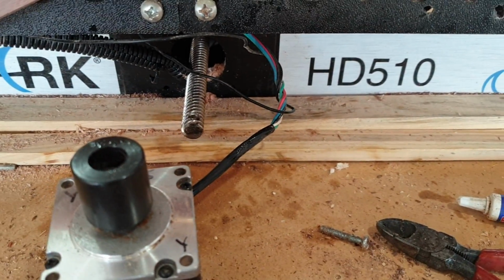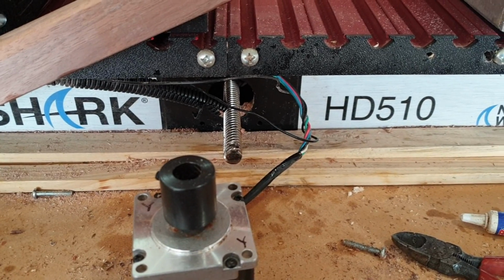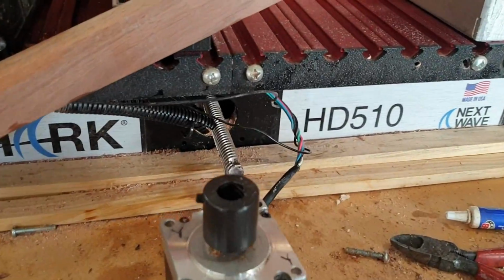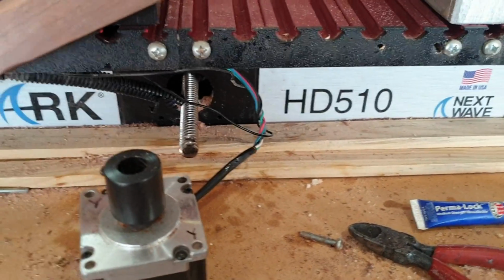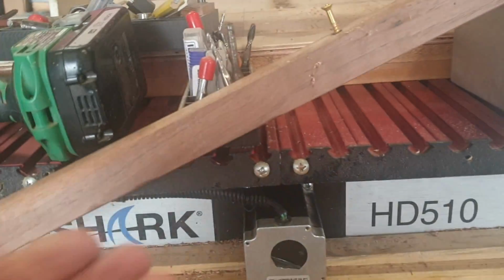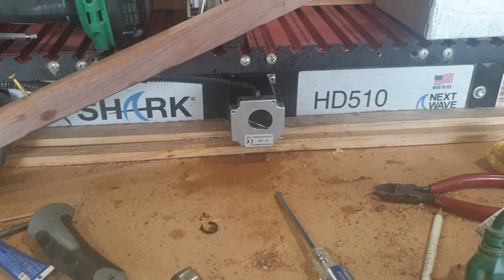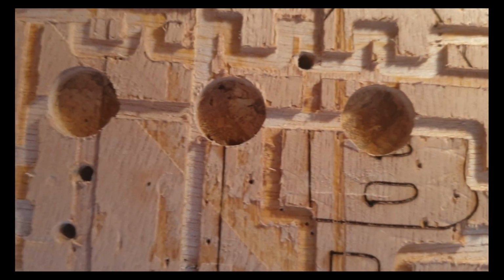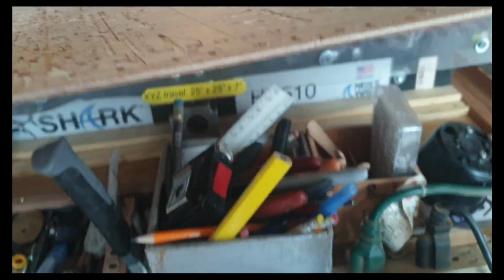Shark HD 510 Y Axis Loose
I love my Shark HD 510.  Like most folk it couldn't cut a round circle anymore.  So I went to the Nextwave Forum and looked up Circles that were not round and in a few minutes this is what I did.  Great tool.  After running this thing for the past 5 years sometimes 10 hours a day it has saw a lot of projects.  So when I found this loose set screw I was delighted to have round circles again!